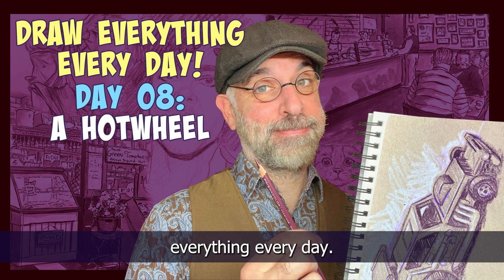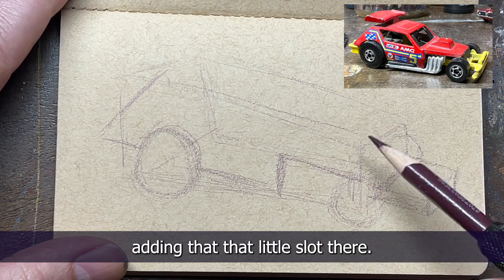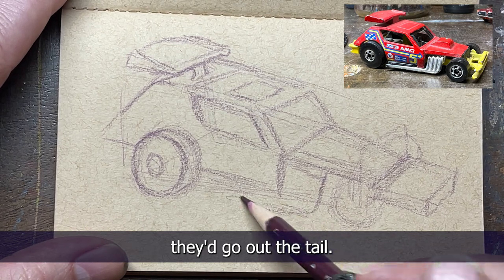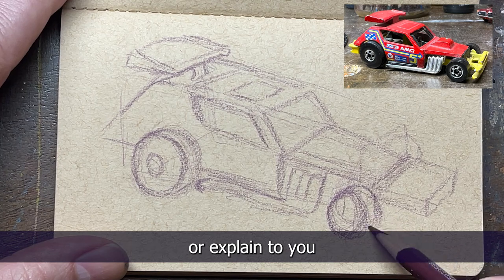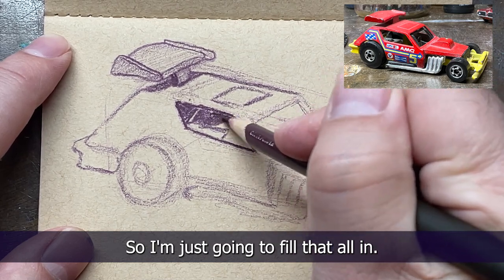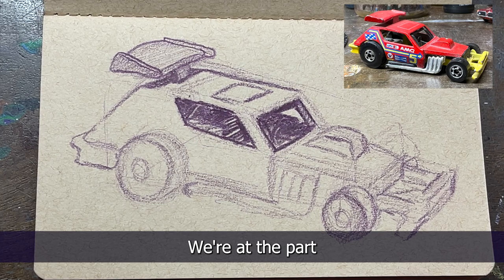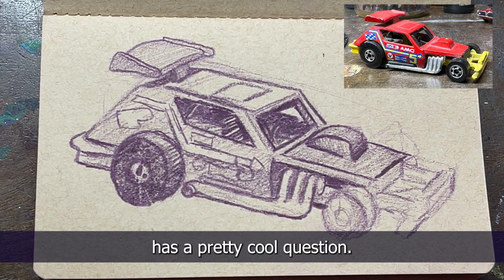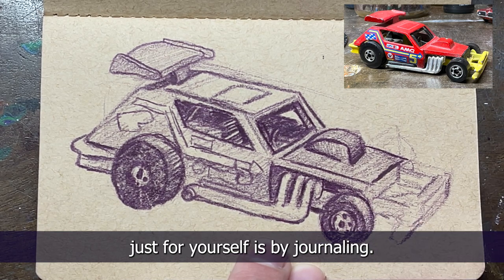Draw Everything Every Day! Day 08: A